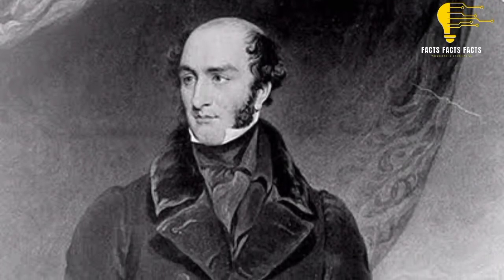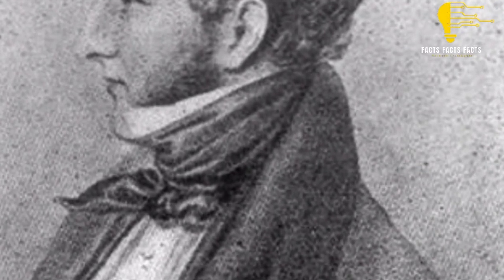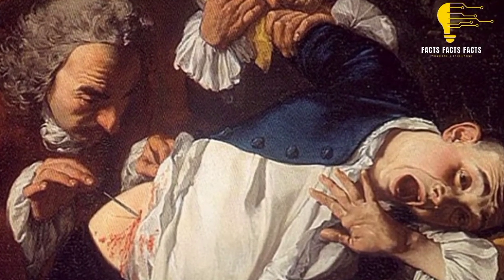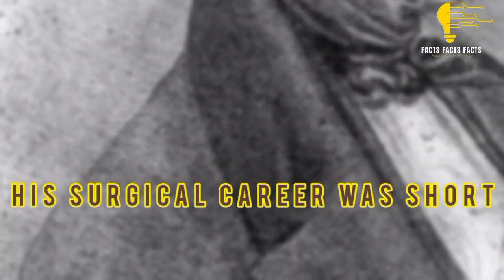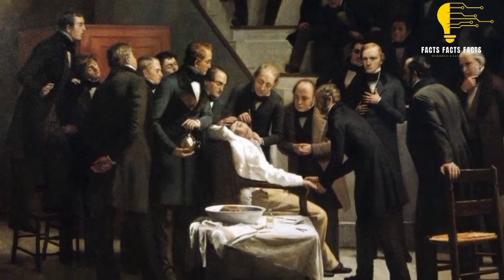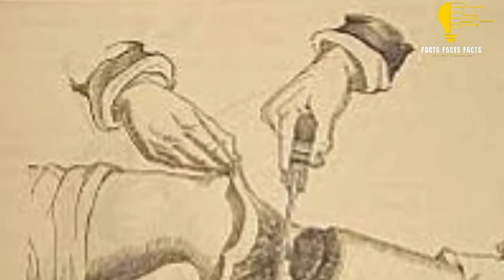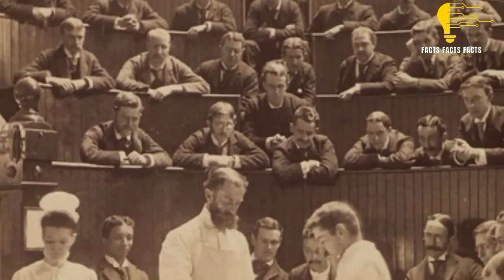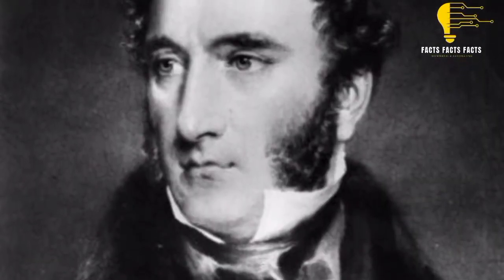The Gruesome Tale of Deadly Surgeon Robert Liston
Are you ready to learn about: weird facts, interesting facts, pop culture facts and useless facts of the day. All we do is talk about facts. If you are ready to learn about: cool facts, shocking facts and facts of life that you never knew existed.  Who doesn’t like to watch videos: on psychology, space,  fascinating facts and weird facts. Yes, I said we will be exploring topics that have not been discussed before. If you can't decide on one category of facts, we have videos on: cat facts, dog facts and human behavior facts videos. We like to cater to everyone. Learn about fun facts, pop culture, strange facts, or you can brush up on some useless information. We cover a wide range of topics from human body facts, to mind blowing facts and entertainment facts. This is for everyone who loves to learn about interesting facts about the world and psychological facts that will blow your mind. We cover a wide range of topics from: pop culture facts, mind blowing facts and entertainment facts.